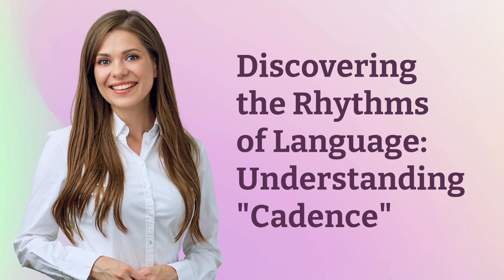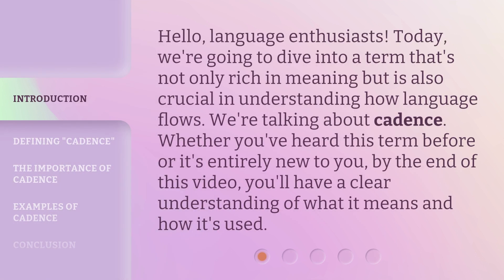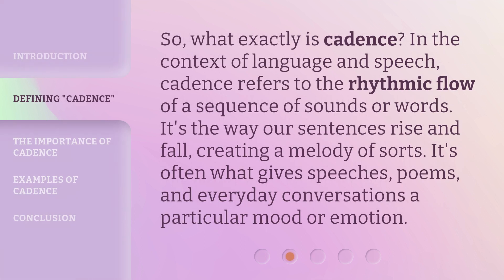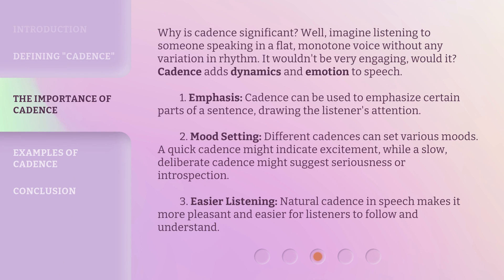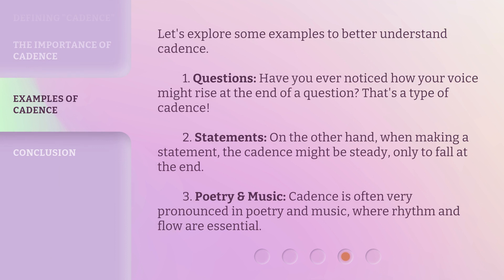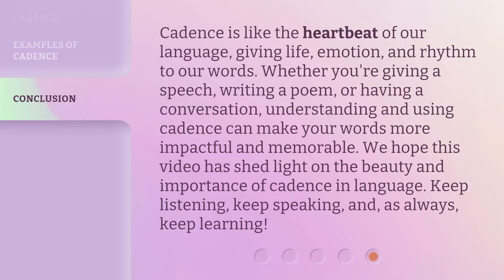Discovering the Rhythms of Language: Understanding "Cadence"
Discovering the Rhythms of Language: Understanding Cadence • Uncover the meaning and significance of cadence in language and speech. Learn how cadence adds dynamics and emotion, sets different moods, and makes listening easier. Explore examples to deepen your understanding of cadence.

00:00 • Introduction - Discovering the Rhythms of Language: Understanding "Cadence"
00:32 • Defining "Cadence"
00:58 • The Importance of Cadence
01:47 • Examples of Cadence